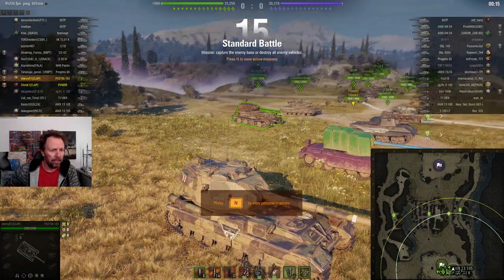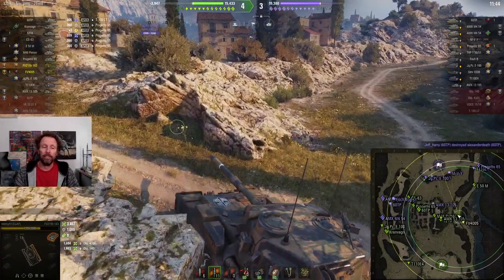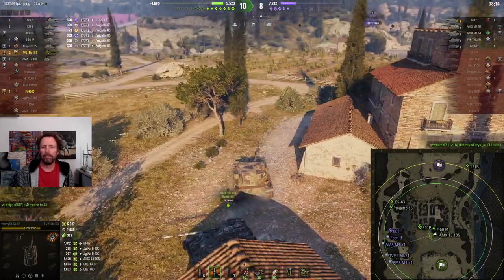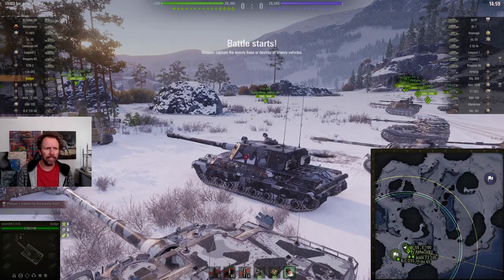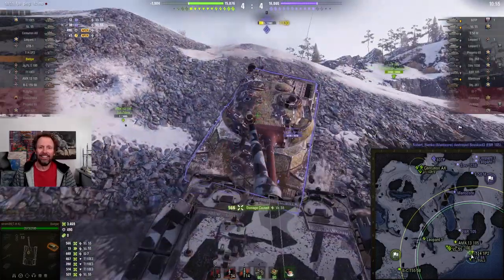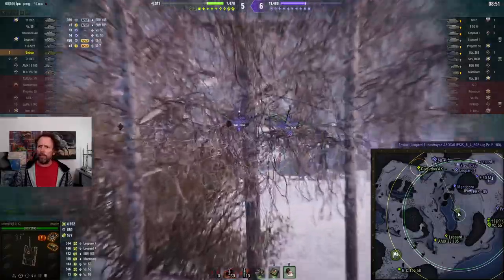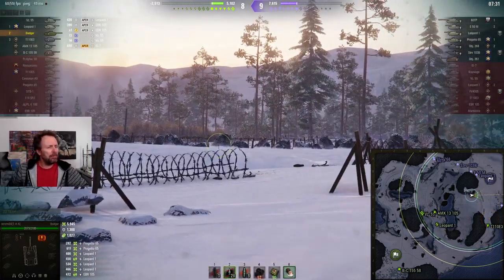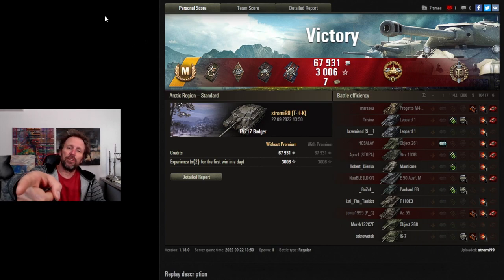Behold the BIG GUNS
If you like high alpha big gun games you will love these.